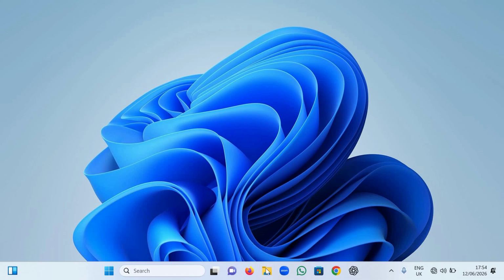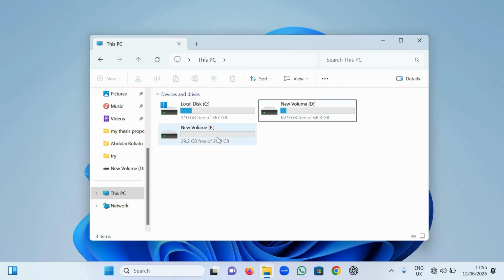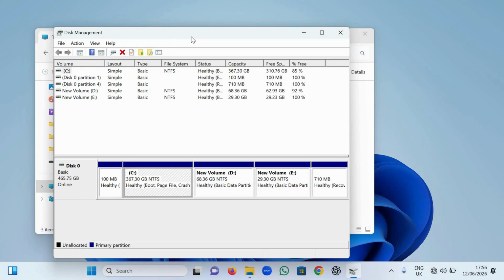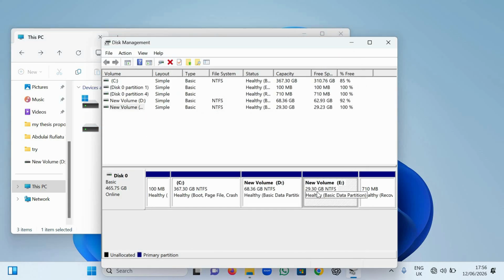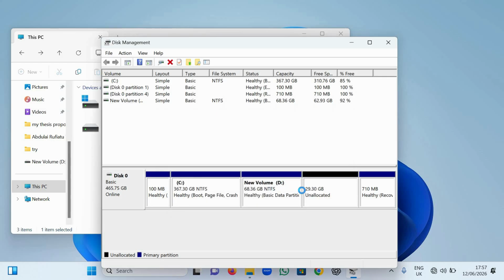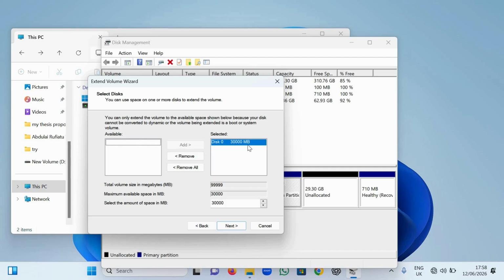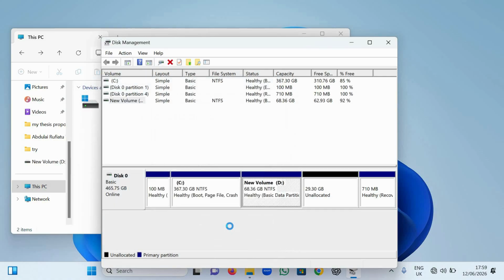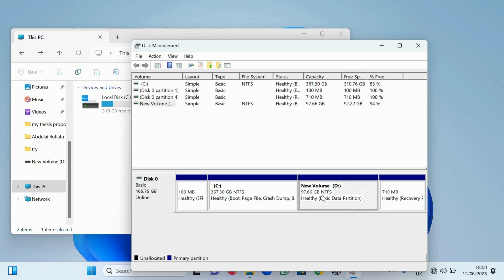How to Merge Partition in Windows 10 or 11 (Make it One Drive)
Do you have multiple partitions on your drive like C: and D:—and want to combine them into a single, larger drive?
Whether you want to simplify your storage, free up space on your system drive, or just have one big drive for all your files, merging partitions in Windows is possible.

In this complete guide, I will show you how to merge partitions in Windows 10 and Windows 11. I will also explain the important rules you need to know before you start.